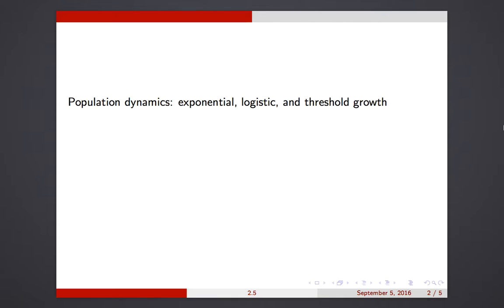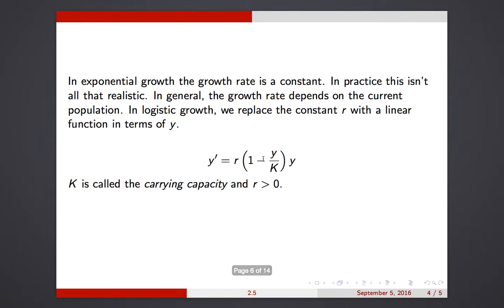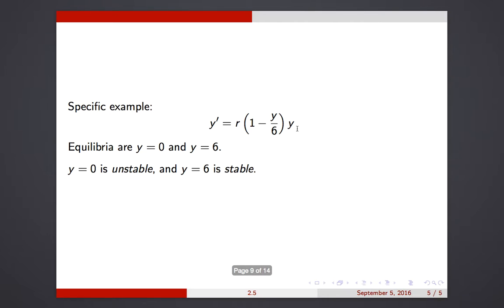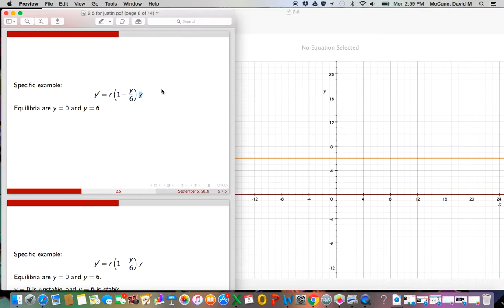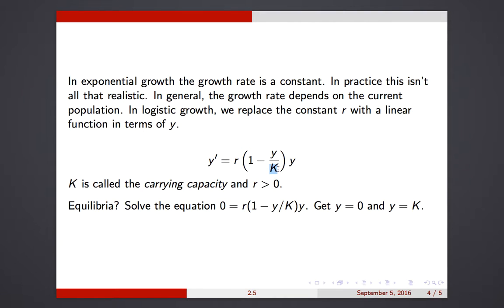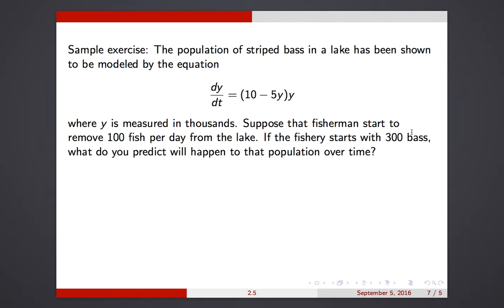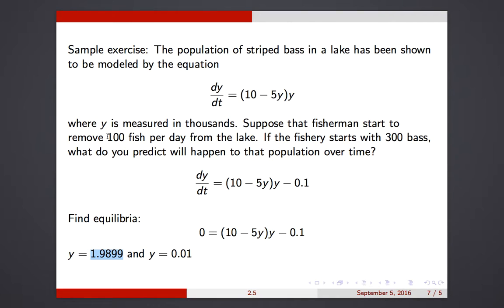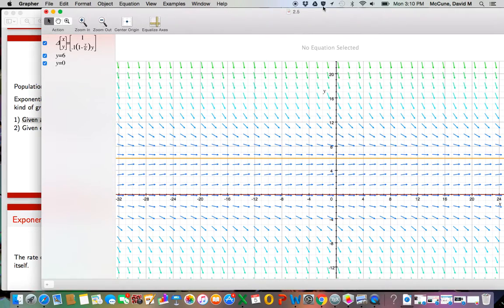2.5 for justin